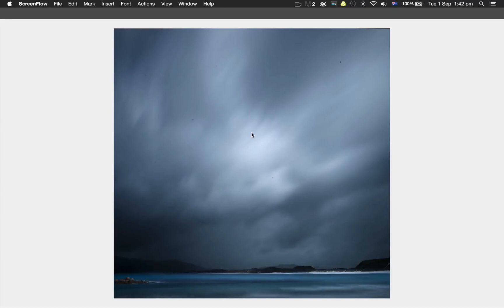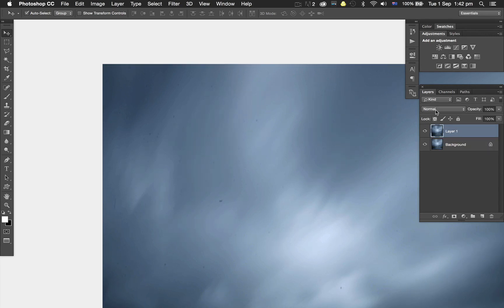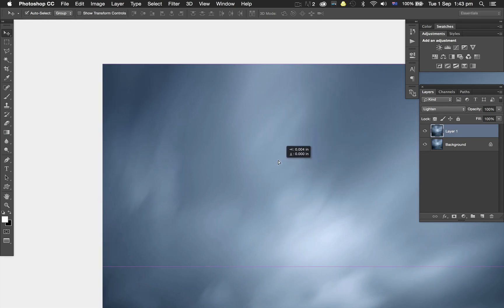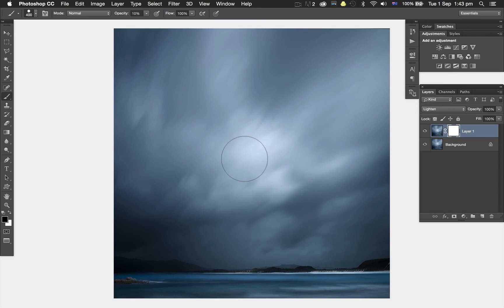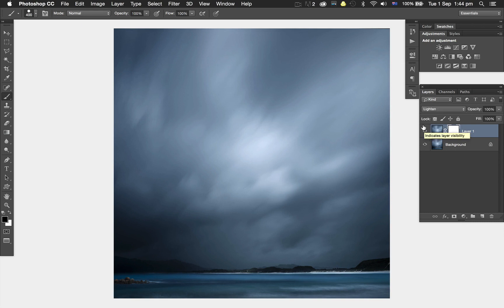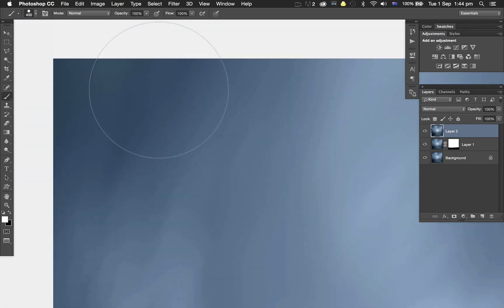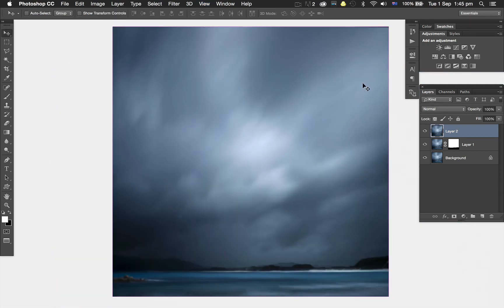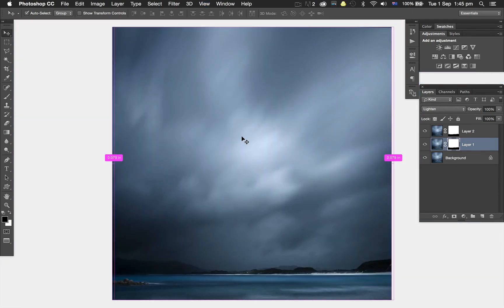Dust Removal the easy way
This is a pretty good technique for removing dust spots in certain images. It isn't perfect but could save you plenty of time.